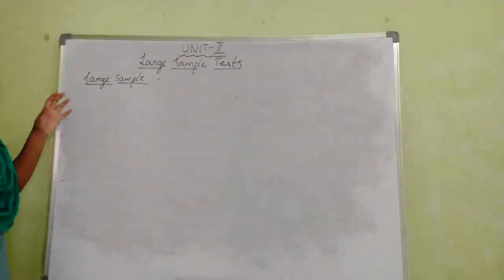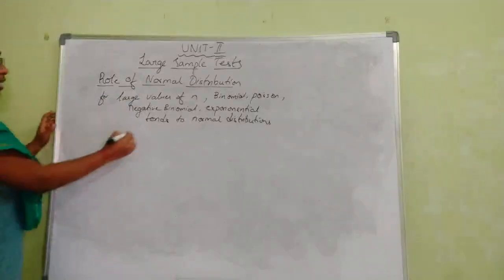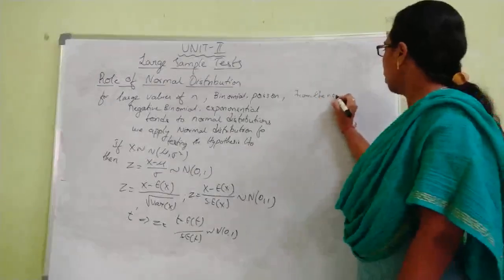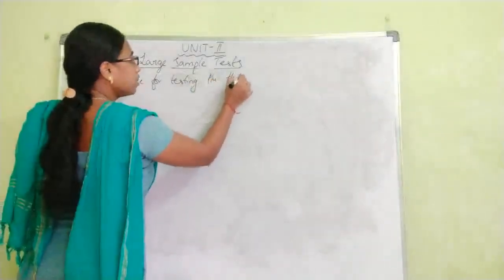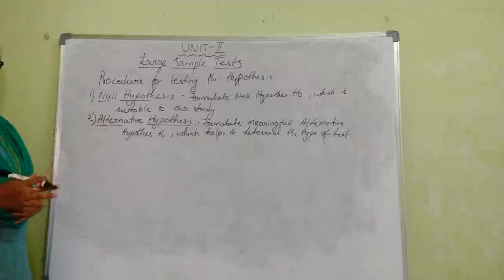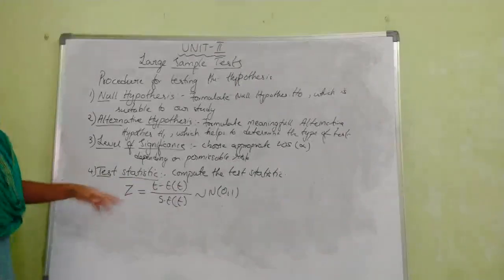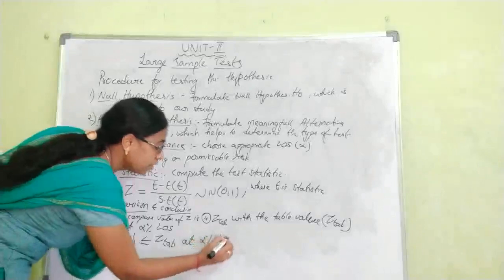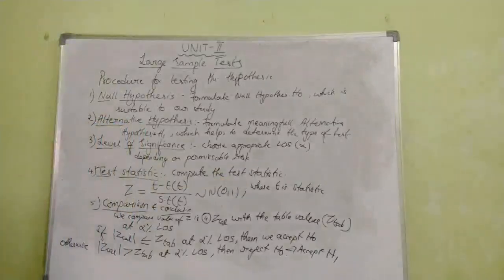II MSCs Statistics-IV Lecture-15